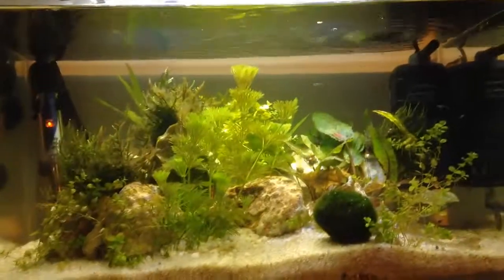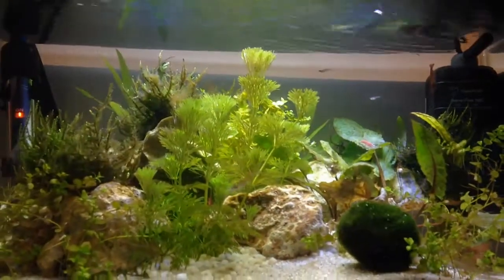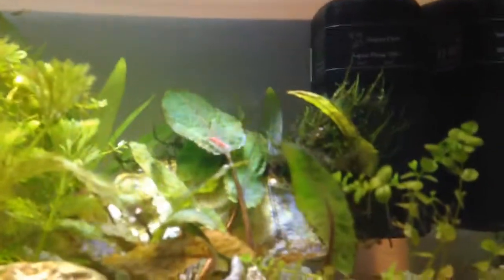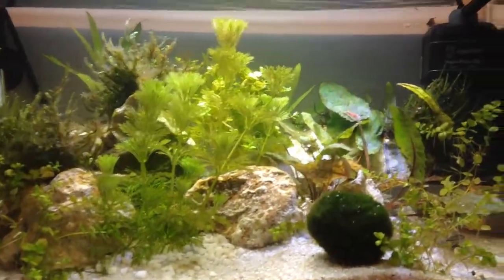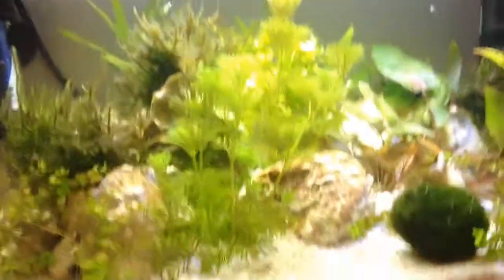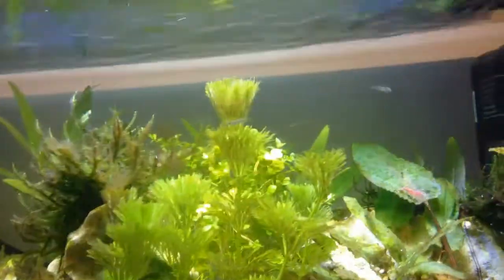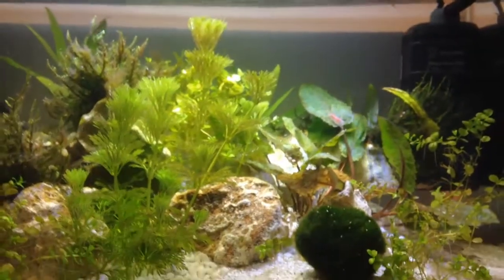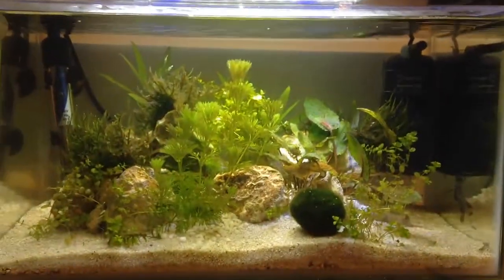New Series: Aquarium Q&A / Updates on the Planted Tank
A new series is coming up: Aquarium Q&A! You guys can post any questions about this hobby that you want. You can post them either on this video in the comment section, or ask a question on my other videos, but include these words in your comment "Aquarium Q&A" so that i'm sure that you want the answers on a video :) You can also post questions on my email at: And you might see my face again, been some time since that has happened, hehe :D Hope you guys enjoy this video and the updates! Got some cherry shrimps, and 3 guppy fry. These guys are awesome. But yeah, enjoy the video guys!

- Boywithafishtank